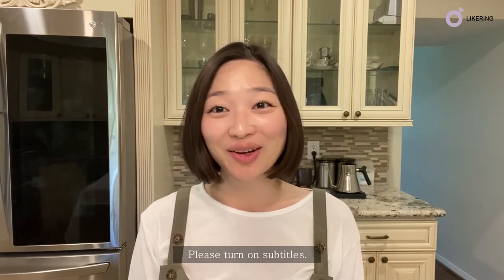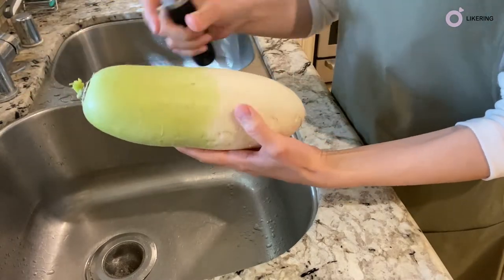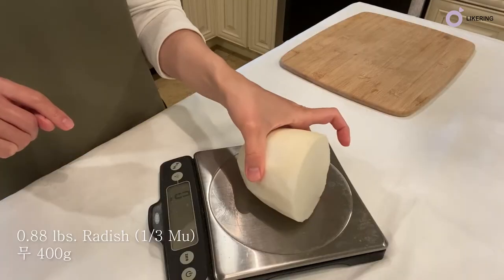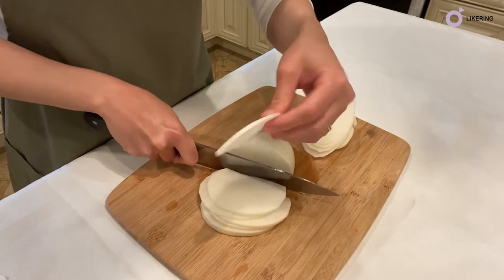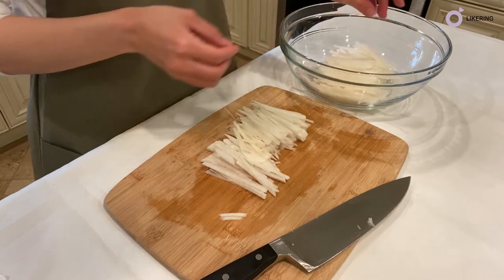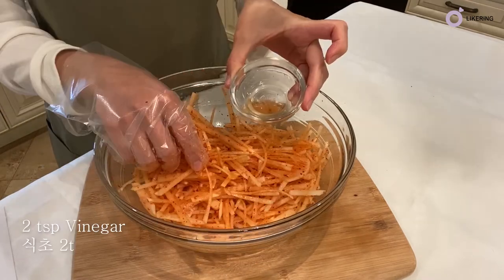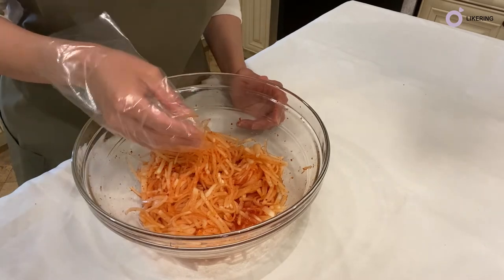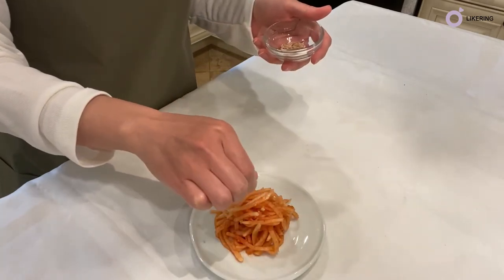[Musangchae] Sweet and Sour Radish Salad [Korean Side Dish] 무생채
Hello! I’m Katie Kim, and today, I will be making a sweet and sour radish salad, also known as musangchae.
You may have seen it before at a Korean restaurant on top of Bibimbap, or as a side dish. And if you’ve tried it before, you would know that it goes well with any type of food.
The best part of musangchae is that it’s extremely easy to make! Today we’ll make a lighter and faster version that will only take around 5 minutes.